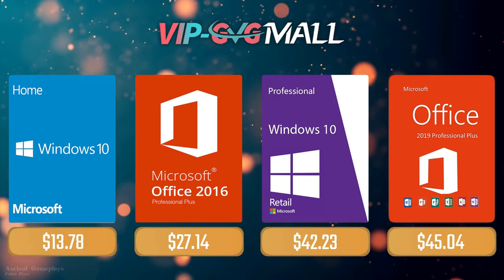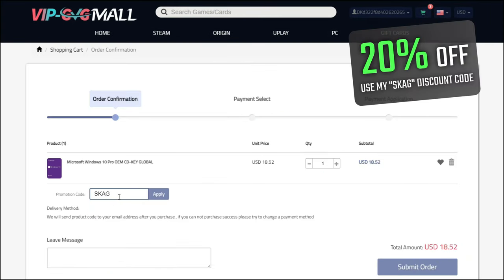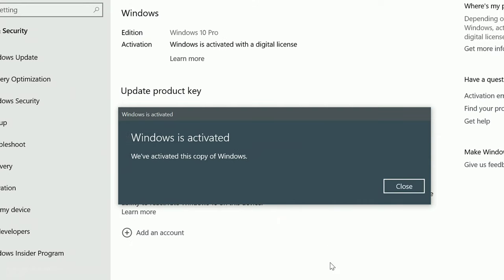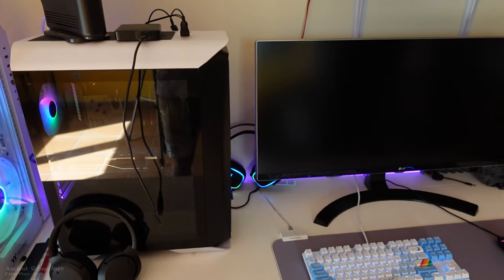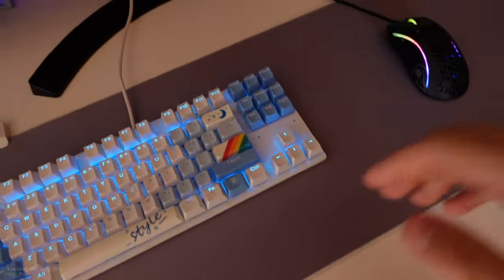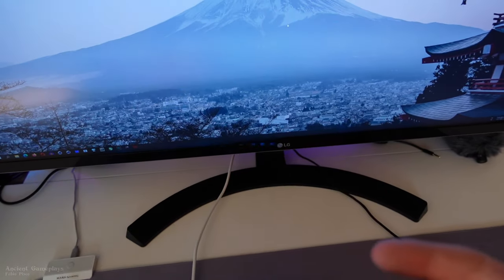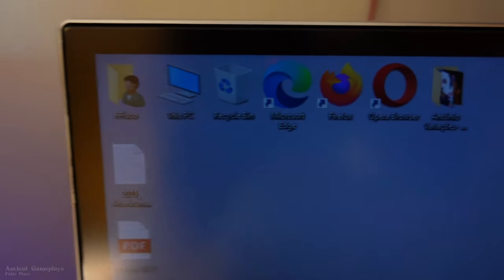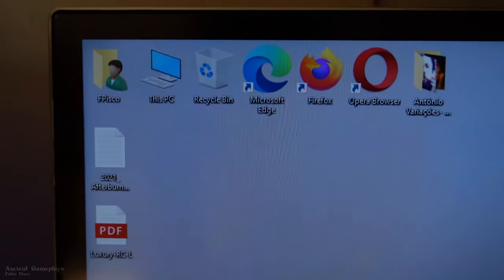[Fixed] Windows DOESN'T WAKE UP from Sleep (BLACKSCREEN)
Today,  I am doing a really small video tutorial just to show you all how to "fix" the blackscreen problem after waking up from Sleep on Windows, this of course, without having to unplug and plug again the display cable :D

00:00 - Explanation and FIX
04:27 - Channel Members
04:47 - More Videos

AMD PC USED for testing:

      CASE: None